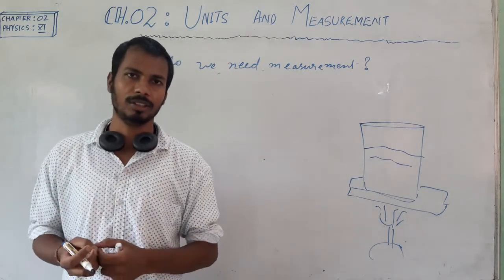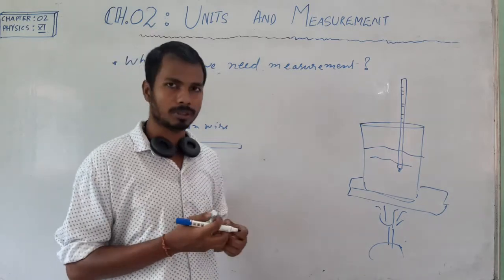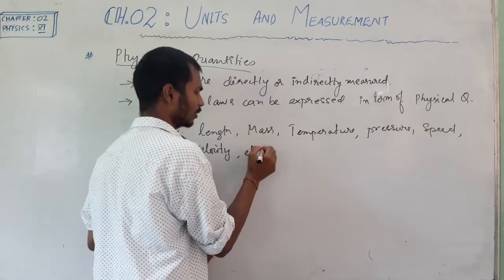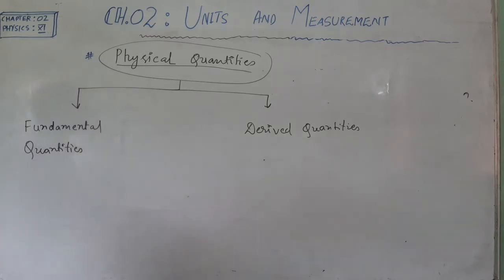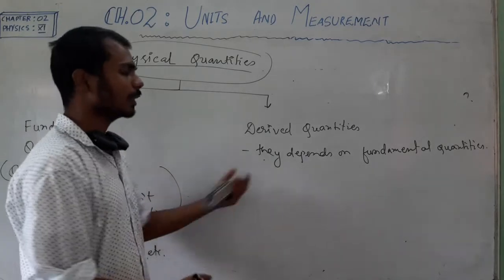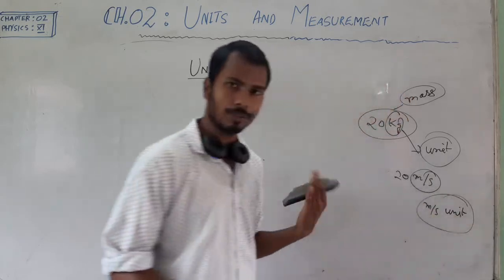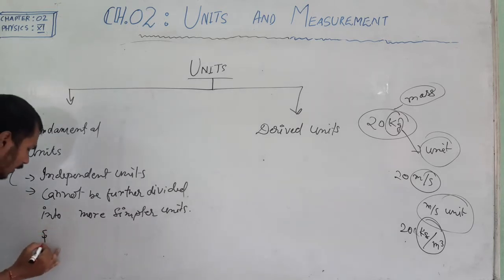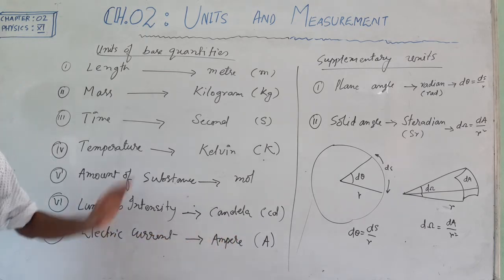ch. 02| Units and Measurement